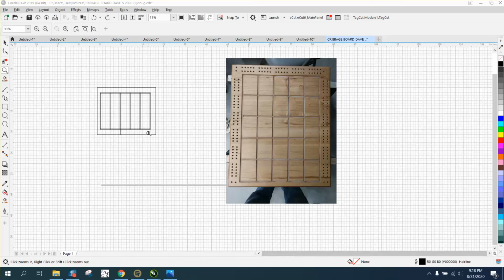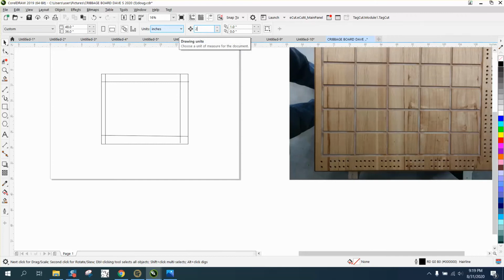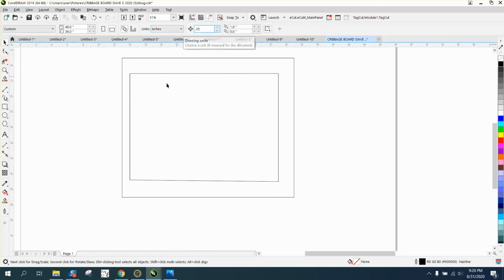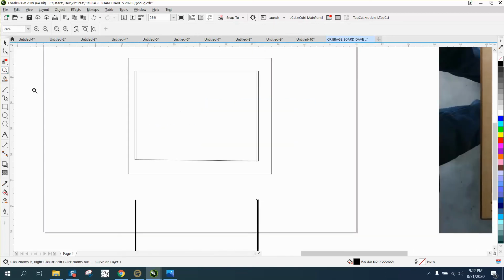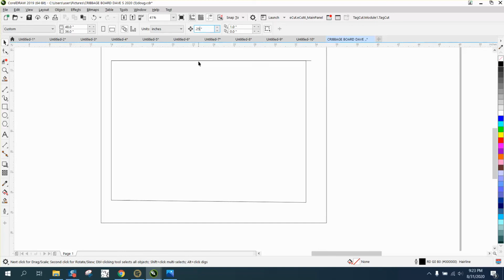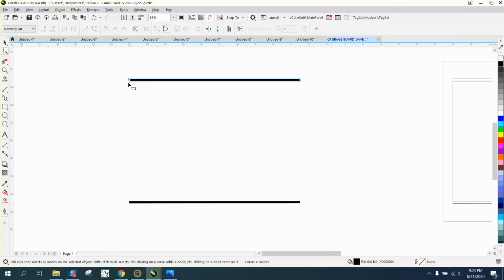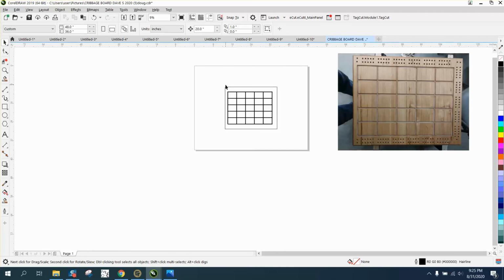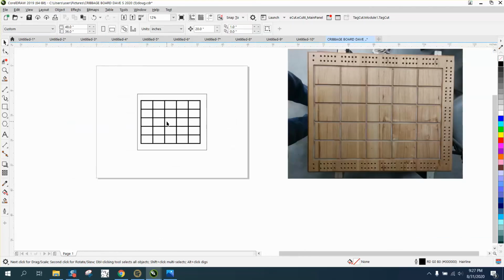Corel Draw Tips & Tricks Cribbage Board